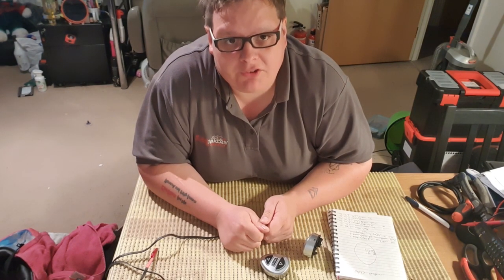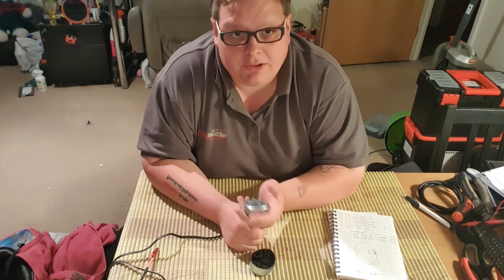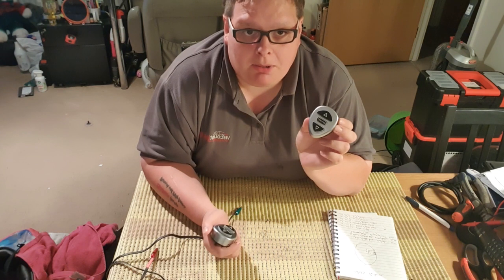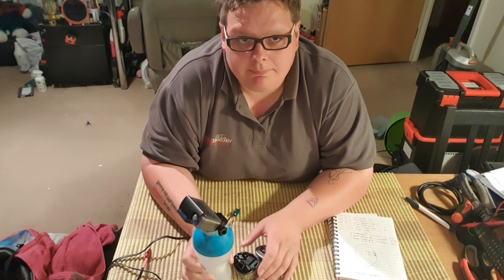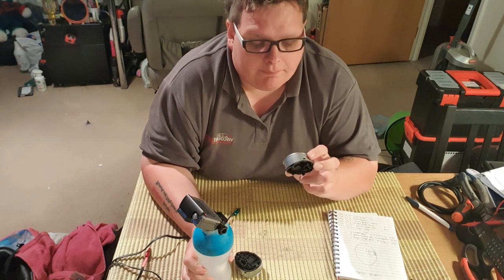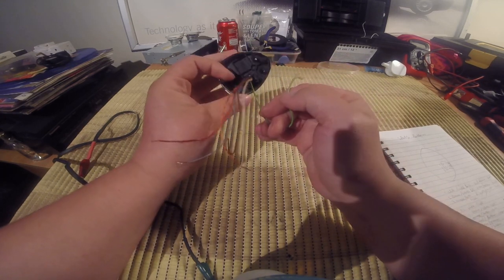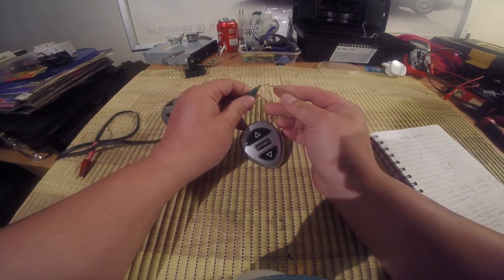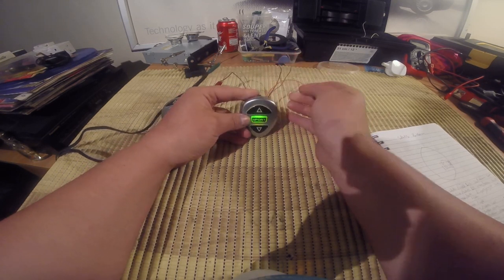Citroen C5 Suspension button wiring info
hi all, today we will look into the suspension button, how they work and how they are wired up,

i have loaded the photo of the pin number into the video, and here is where you can find what wire is what and which signal wire being operated by the allocated button,

pin 1 - 12v IN for the side light

pin 2 - 12v IN for the sports light
pin 3 - 0v OUT for the button sports
pin 4 - 0v OUT for the button down
pin 5 - 0v IN for the earth of the unit
pin 6 - 0v OUT for the button up